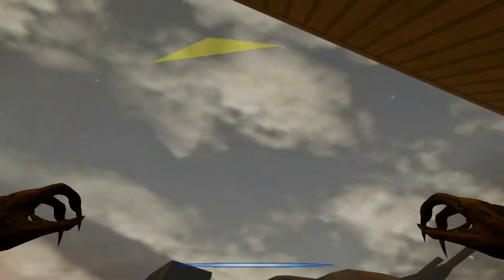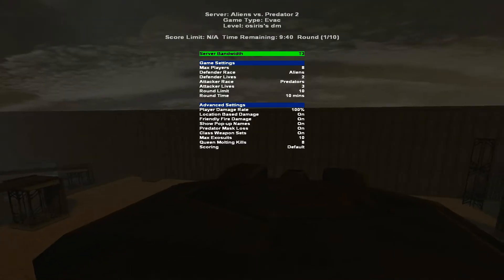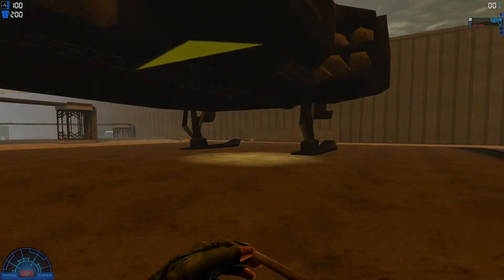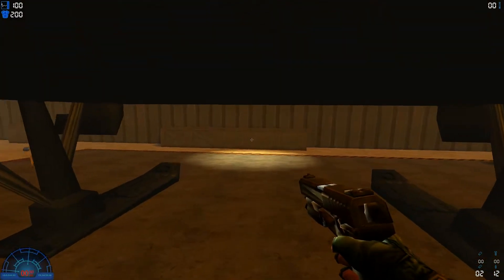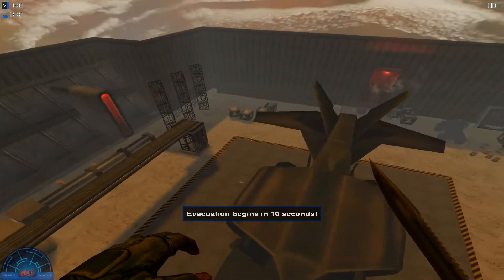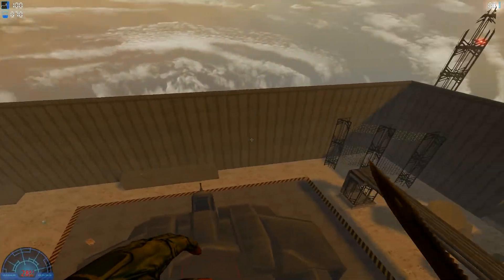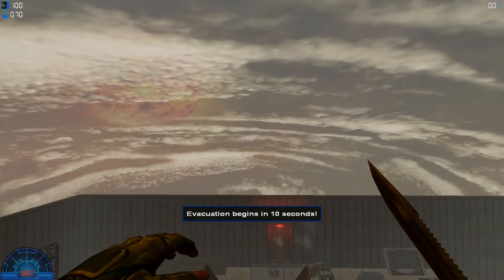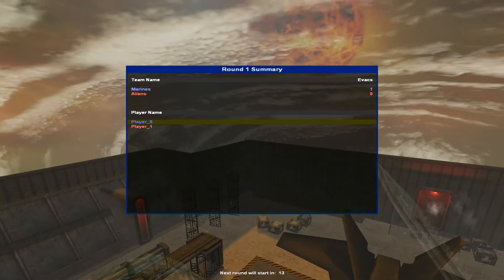AvP2 Mystery - How do you evac Osiris's DM???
I explored how it may be possible for the defenders to evac Osiris's deathmatch map. The map does feature an evac zone in, but, does it work? In this video, we find out !

avp2 custom map name is OSIRIS'S DM

Thanks to KingKenny, I took a look at this. King Kenny radioed in after his marine squad were getting slaughtered by cloaked n camped up predators. The predators picked off the marines as they were scrambling around this drop ship begging for somebody to open the door and let them evacuate.